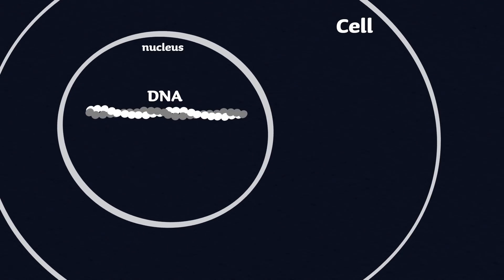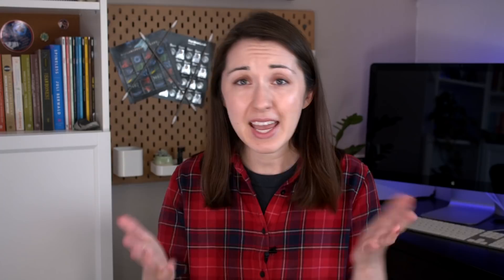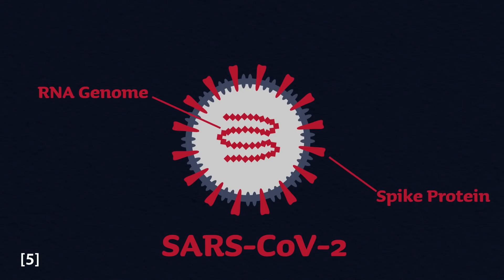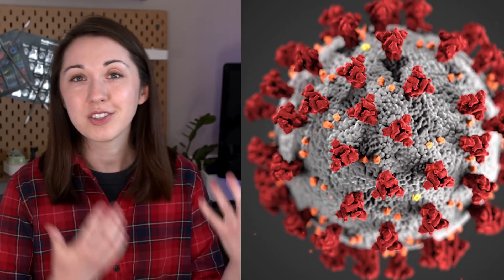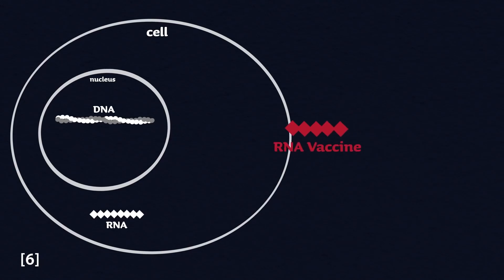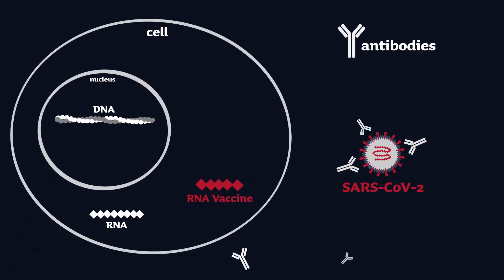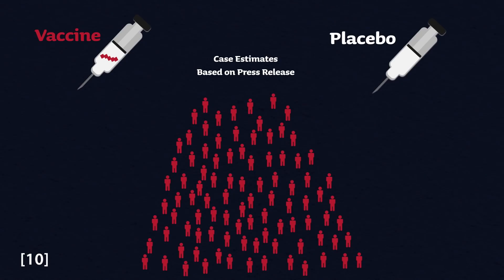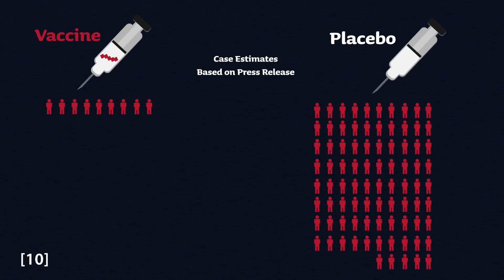What is an RNA Vaccine?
I love RNA, so let's talk about mRNA vaccines and how they work!

This week Pfizer released data saying that their coronavirus vaccine has so far shown 90% efficacy in preventing disease in their clinical trials, which is great! It’s not the end of the road, but it’s a new kind of vaccine called an RNA vaccine, which I am so excited to talk about. So, let’s do just that.

Dominick Mendoza
Marcel Ward
Russ Determan
Ben Krasnow
Thorsten Auth
Brad
Mathieu Moog
Diane & George Dainis
Don Burlone
Tim McNally
William Pilkington